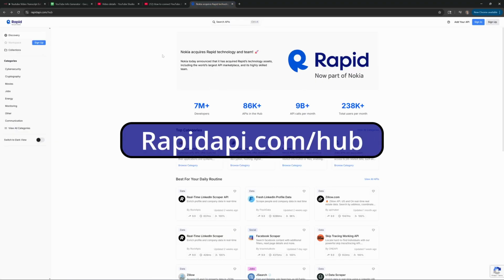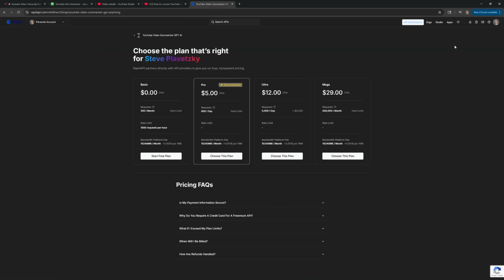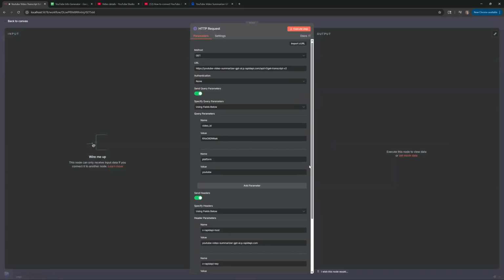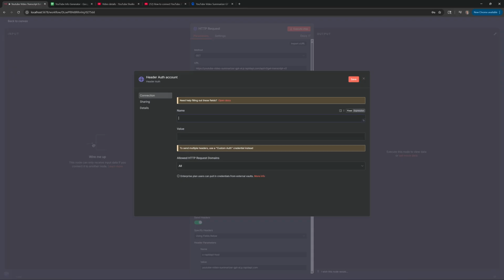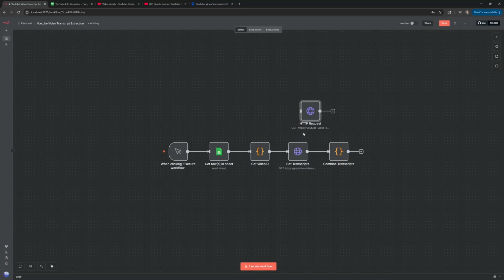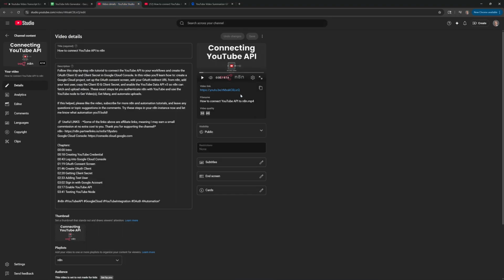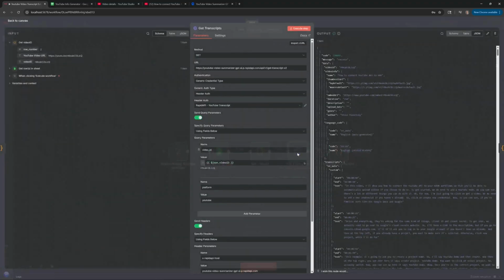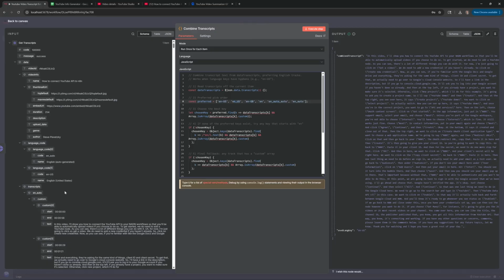How to get YouTube Transcripts using RpaidAPI in n8n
Learn how to pull a full YouTube transcription from any video URL using RapidAPI — free plan. In this step-by-step tutorial I show how to: sign up for RapidAPI, copy the provided curl command, set up header auth to hide your X-RapidAPI-Key, extract the correct YouTube video ID from any URL format, configure an HTTP request node, combine segmented transcript pieces into one clean chunk, and adjust language preferences so non-English captions work. Use the combined transcript to feed ChatGPT, repurpose content, create captions, or automate workflows with Google Sheets.

3) Import the curl into your HTTP client or automation tool, add header auth for X-RapidAPI-Key, and paste the video URL
4) Use the provided code to merge segment pieces into one long transcript and set preferred language codes if needed

Why this helps: saves time grabbing captions, works with multiple YouTube URL formats (dashboard, v=, share links), and makes transcripts ready for analysis or repurposing.

⏰ Timestamps:
00:00 Intro
00:18 RapidAPI Hub
00:42 YouTube Video Summarizer GPT AI
01:04 Subscribe with Basic Plan
01:28 Copy cURL
02:11 Secure Authentication
03:45 Different YouTube URL examples
04:26 Workflow Overview
05:27 Adding additional languages